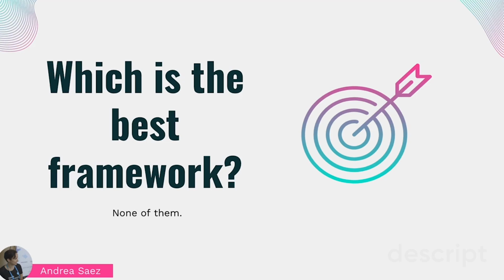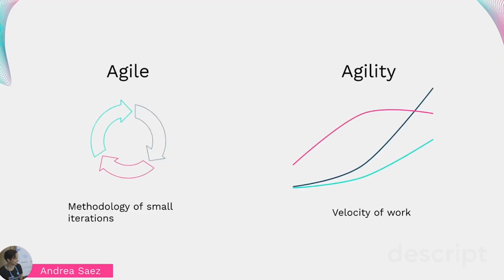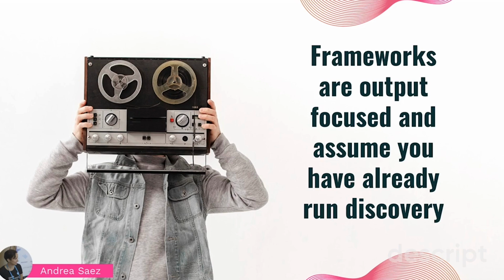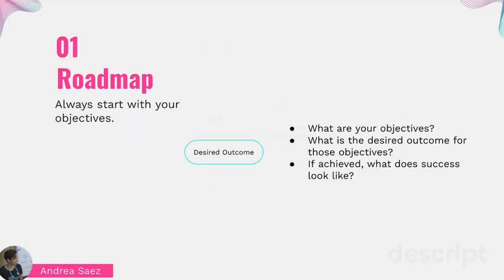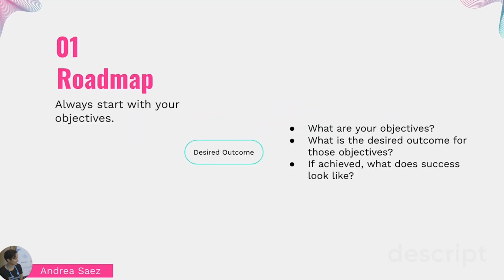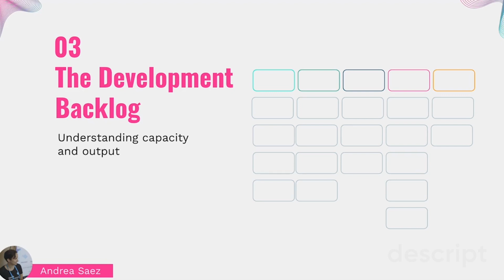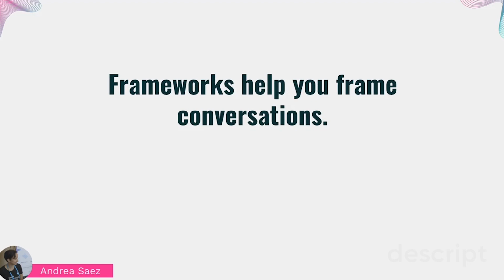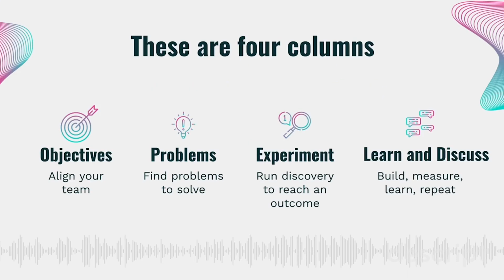Andrea Saez - Prioritisation frameworks | Hexnode Partner Summit 2021